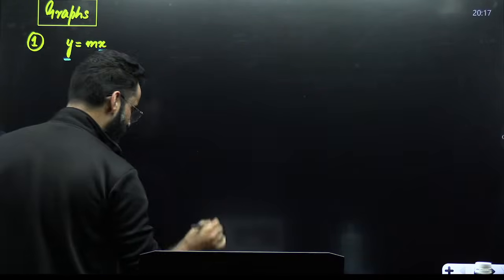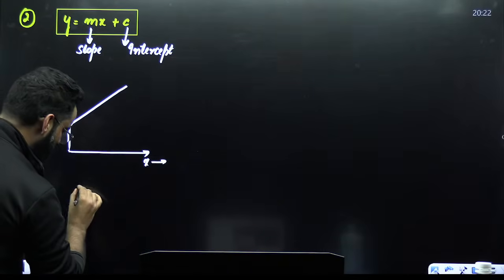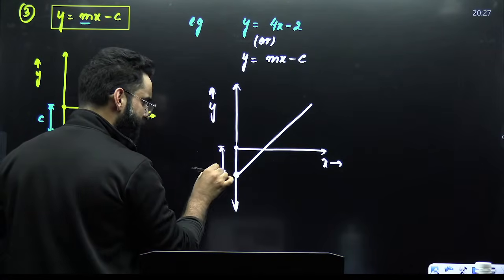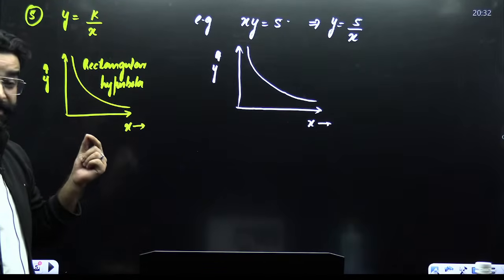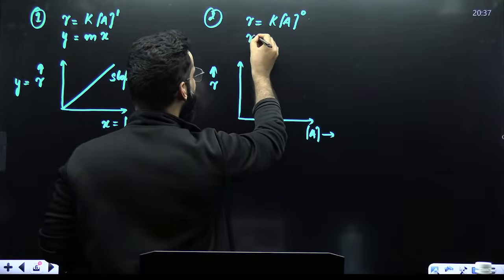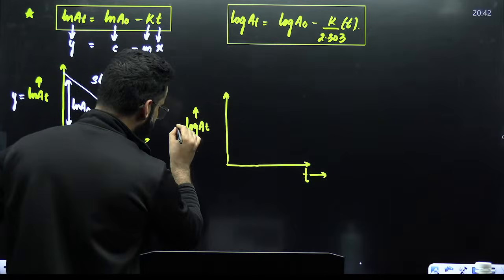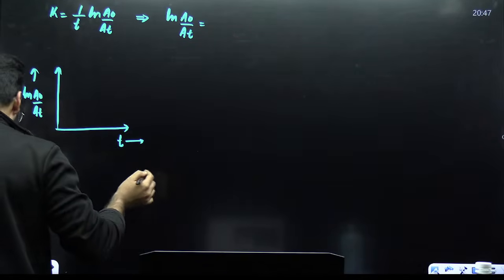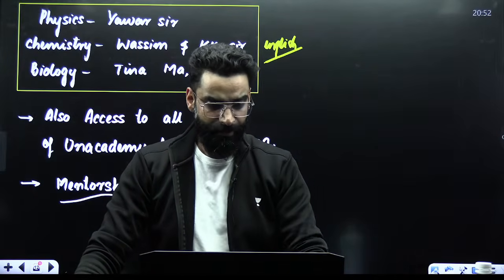NEET 2027 Chemistry : Learn to Play with Graphs Like a Pro | Wassim Sir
Test Your Real NEET Readiness - Join the CBT Series!
Mastering Chemistry graphs can give you a huge edge in NEET 2027! In this power-packed session, Wassim Sir teaches you how to understand, analyze, and solve graph-based Chemistry questions with confidence. Learn the logic behind Physical Chemistry graphs, trend-based questions, NCERT concepts, and shortcut techniques that help you answer graph questions quickly and accurately.

Watch till the end for expert tips, frequently asked graph patterns, PYQ-based insights, and smart strategies to score higher in NEET 2027.